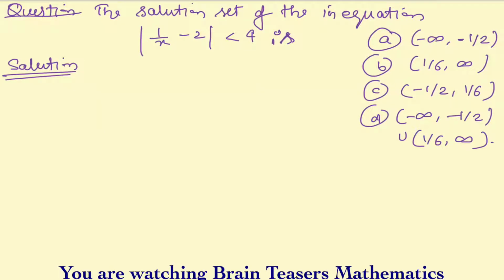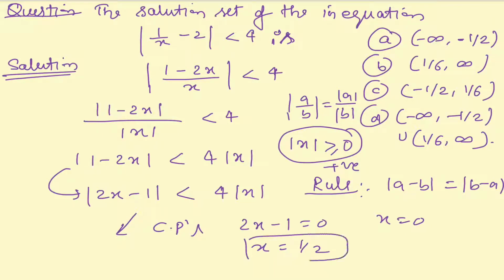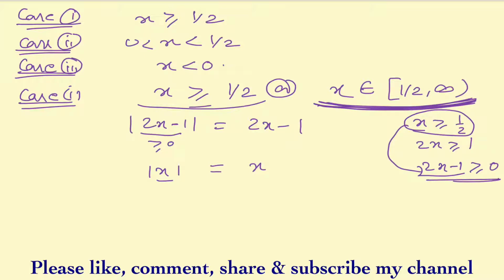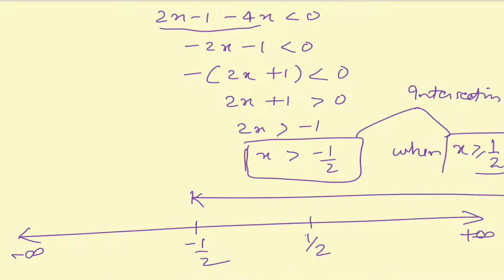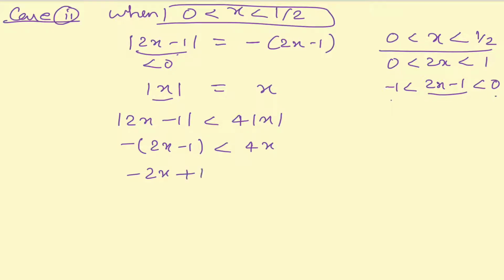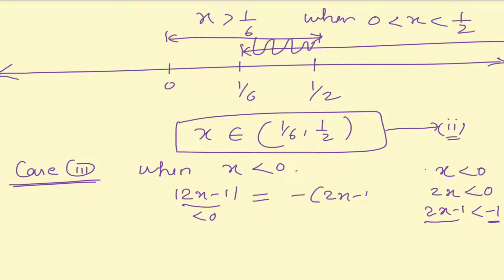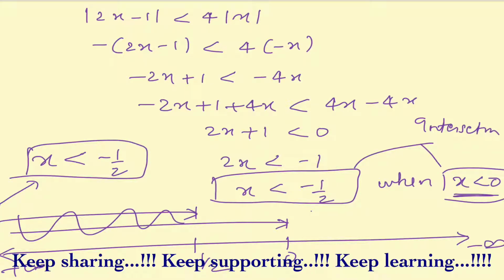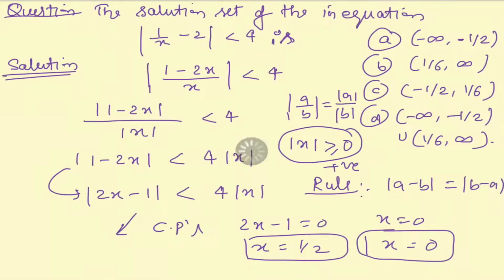The solution set of the inequation |(1/x)-2| is less than 4 | Algbraic Inequation | IITJEE 2020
This question has taken from the Chapter Algebraic Inequations of Objective Mathematics R D Sharma .

The complete solution of this question is covered in this video.

For IITJEE preparation, watch my videos for more interesting videos.

For IITJEE Advanced also

i will be uploading videos in the future.

Please
My
Channnel
BTM
Brain
Teasers
Mathematics
Please connect to me